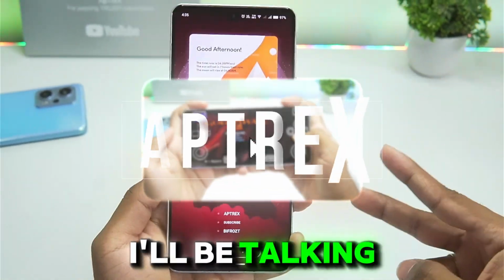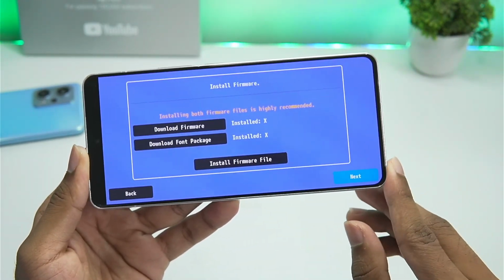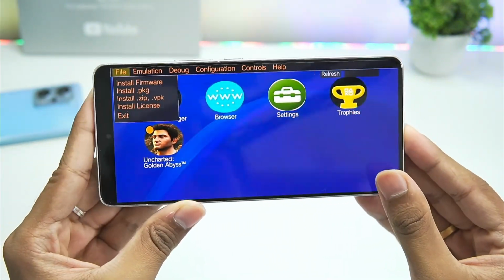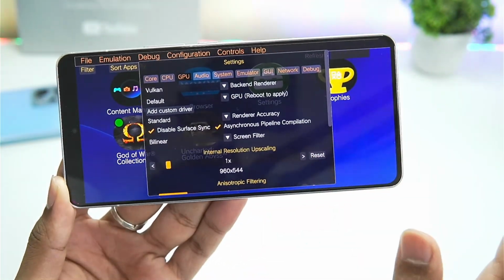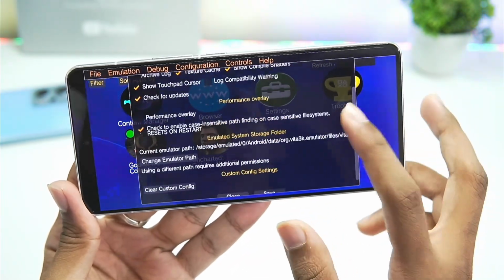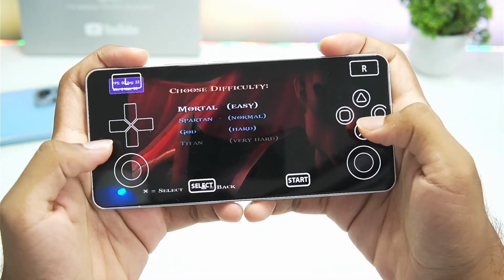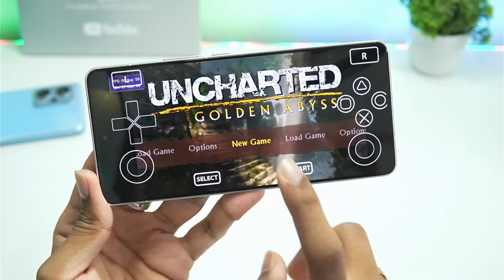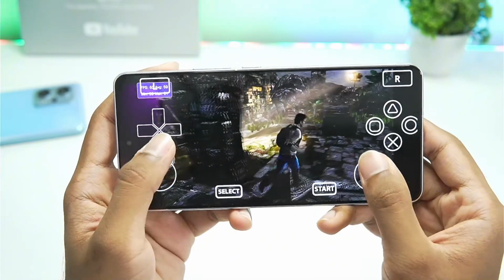NEW 🔥 HOW TO SETUP PSVITA EMULATOR ON ANDROID 2025 - VITA3K | BEST SETTINGS & GAMEPLAY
NEW 🔥 HOW TO SETUP PS VITA EMULATOR ON ANDROID 2025 - VITA3K | BEST SETTINGS & GAMEPLAY